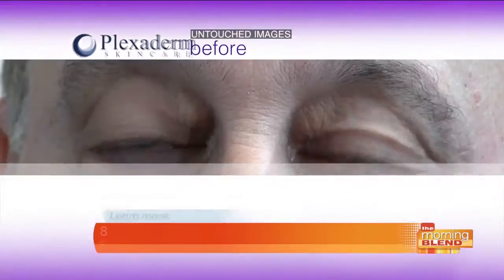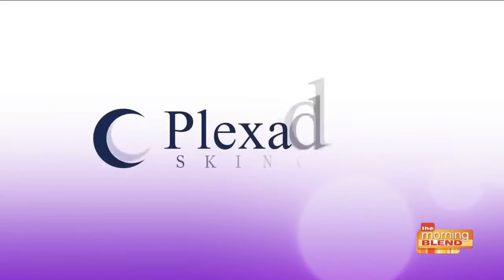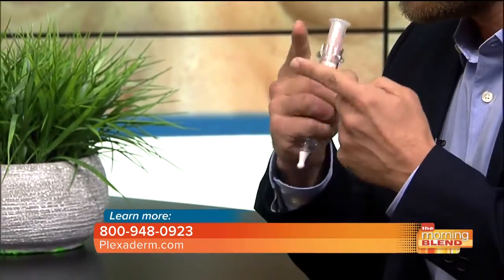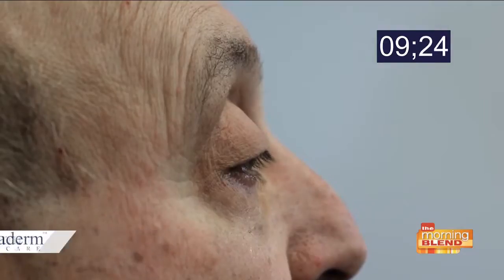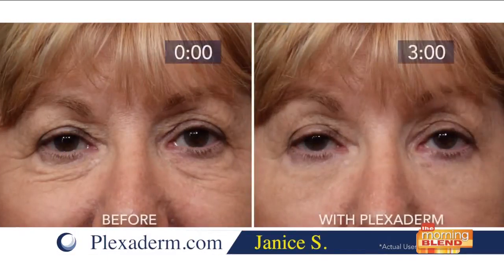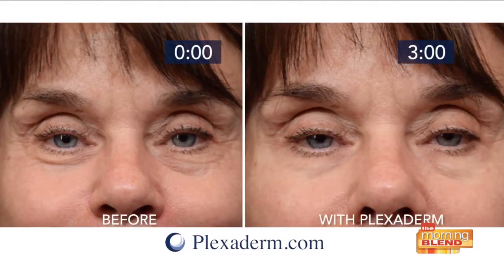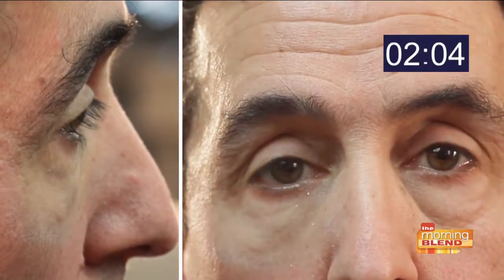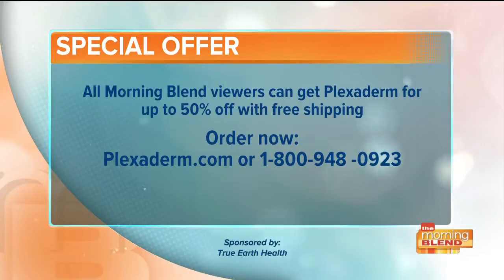Get rid of the wrinkles and more in just minutes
If you have wrinkles, crow’s feet or under eaye bags, get ready to be amazed!